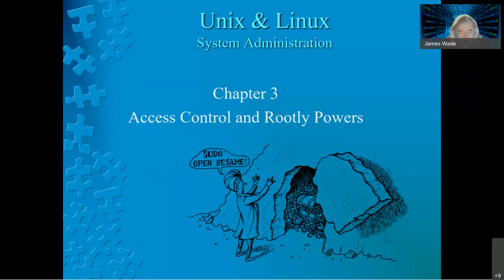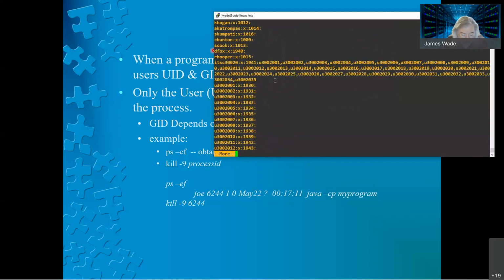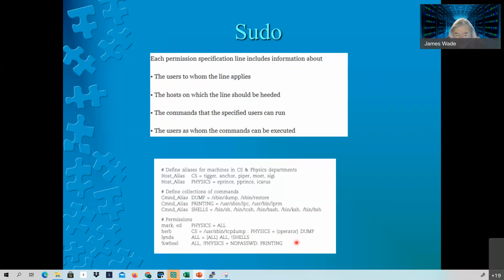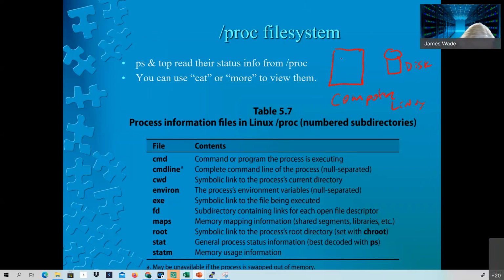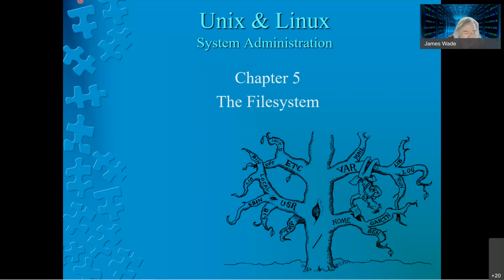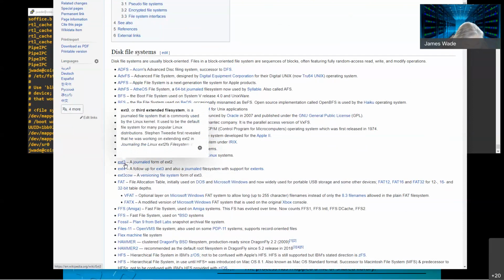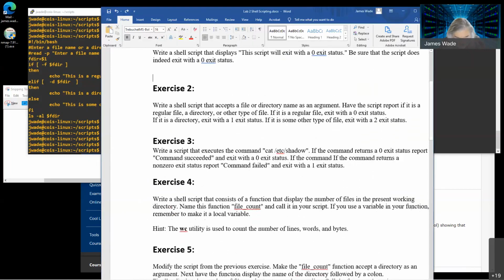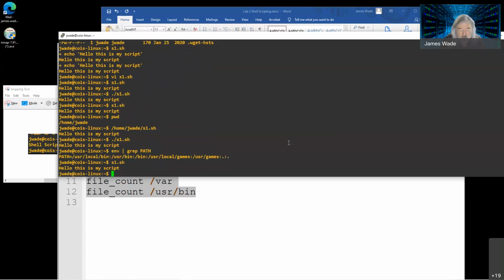ITSC 2337 UNIX Operating Systems II Fall 2021 Sat Sept11 CH3 CH4 CH5 Lab2